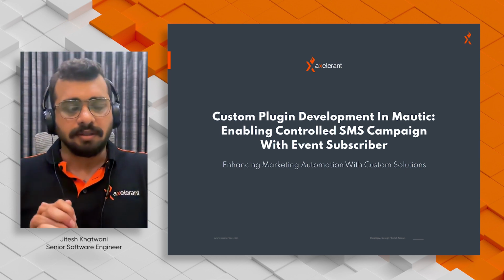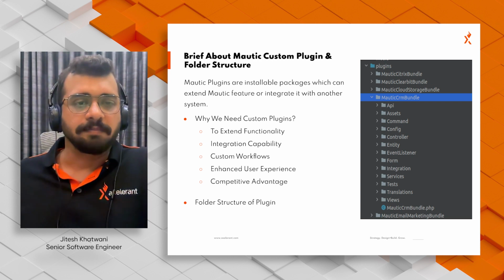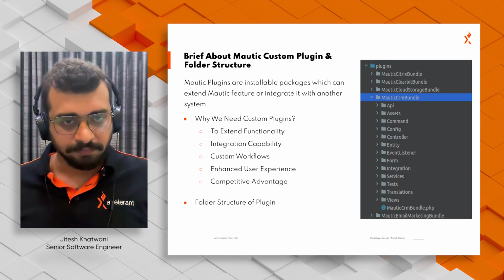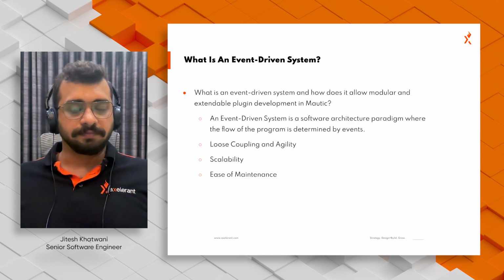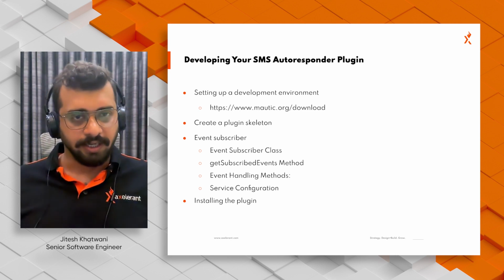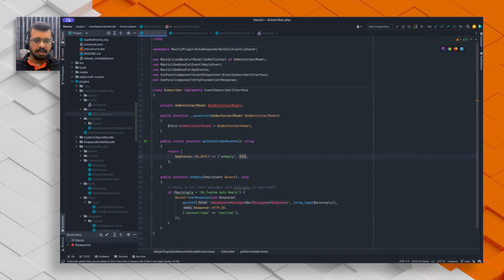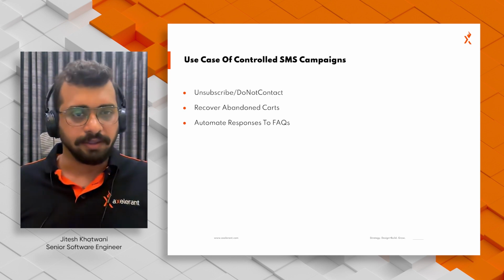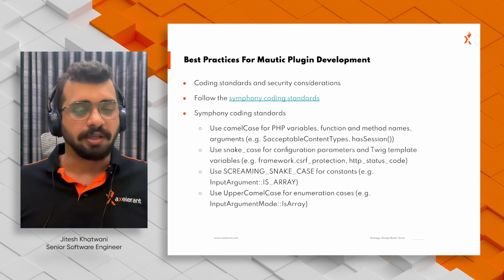DXP Webinar: Building an SMS Autoresponder Plugin with Mautic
Here’s an exciting webinar demonstrating how to create an Autoresponse Plugin using Mautic. Our Host, Jitesh Khatwani, Senior Software Engineer at Axelerant, walks us through the basics of Mautic, custom plugins, event-management systems and creating custom Autoresponders with Mautic. He also explains the use cases and best practices for Mautic Plugin Development.

Dive deep into enhancing MarketingAutomation with

0:00 Introduction
0:35 Discussion topics
1:01 Understanding Mautic
2:34 What is a custom plugin?
3:04 Why do we need custom plugins?
6:16 What is an event-driven system?
8:57 How to develop an SMS Autoresponder plugin?
12:22 Use cases of controlled SMS campaigns
14:54 Best practices for Mautic plugin development
15:50 Outro